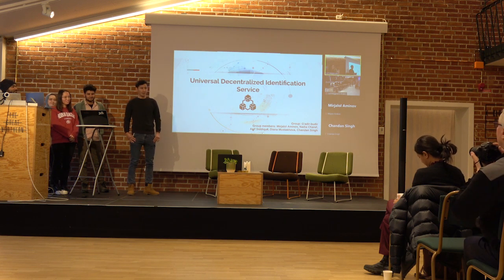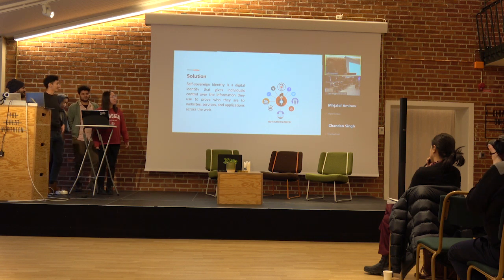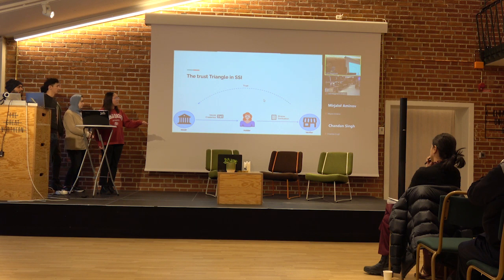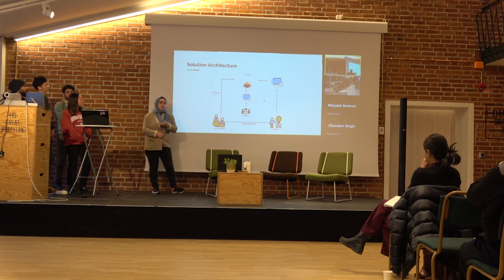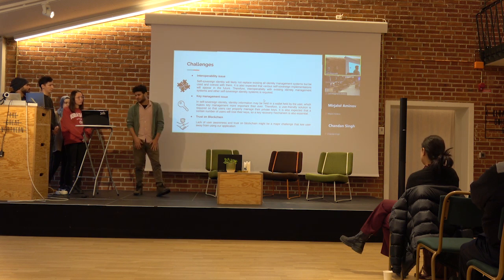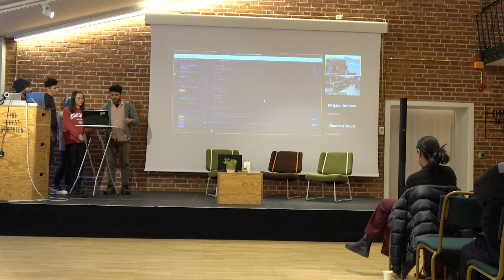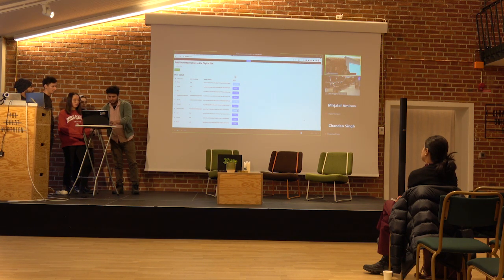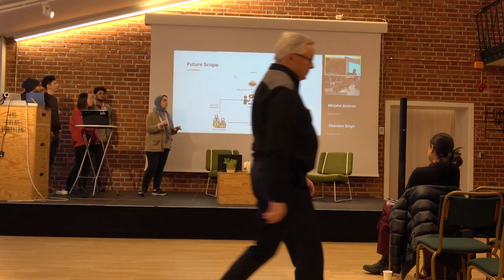Arctic Challenge 2022 - Slutpresentation Team Gadir Budir